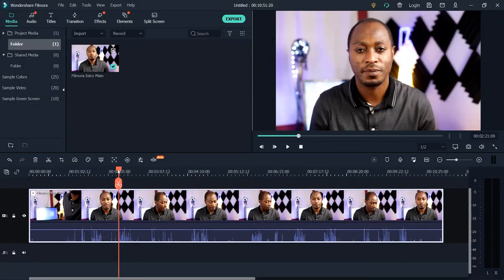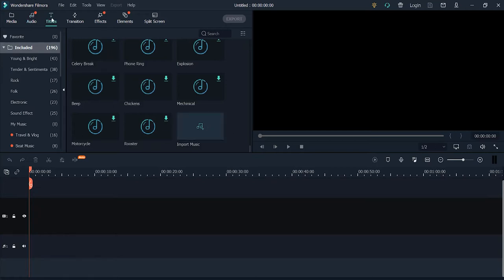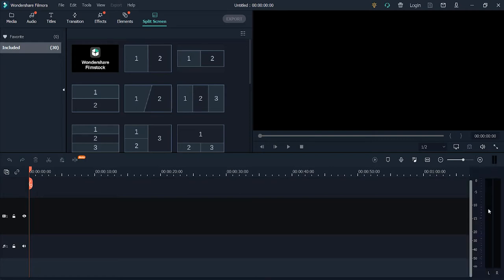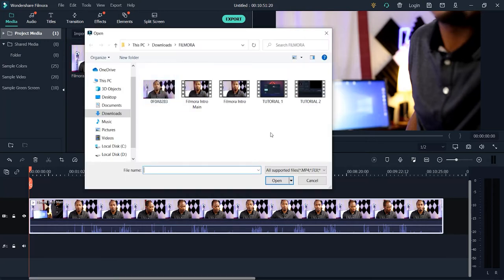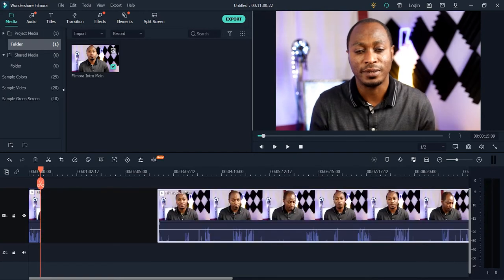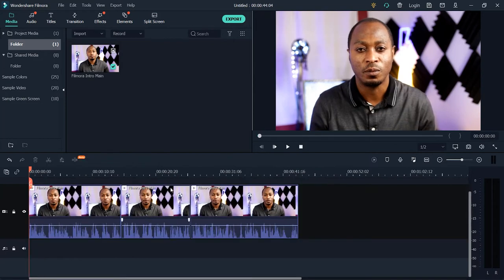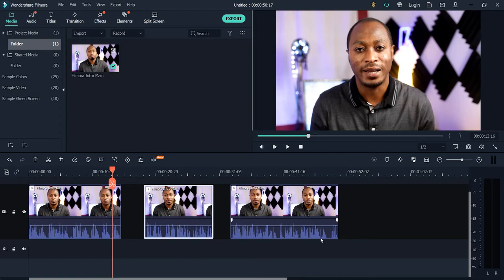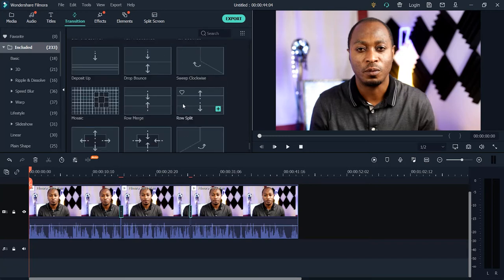Wondershare Filmora Video Editor - Basic to Advanced - (Edit Like a Pro)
Wondershare Filmora is an easy to use video editor that can make your editing experience a great fun.

In this tutorial we are going to learn the easiest and effective way to edit your video in Filmora video editor.

Timestamps:

00:00 - Edit Your Video in Filmora - Basic to Advanced
00:54 - Filmora Interface
02:19 - Filmora Tools Basic Explained
05:13 - Importing Your Video
06:59 - Start Editing
15:56 - Transitions in Filmora
19:20 - Audio (Perfecting Audio in Filmora)
21:27 - Adding Background Music
25:18 - Voice Over in Filmora
26:55 - Adding Titles
29:39 - Adding Effects in Filmora
31:12 - Color Correcting Your Video
38:35 - Exporting Your Final Project